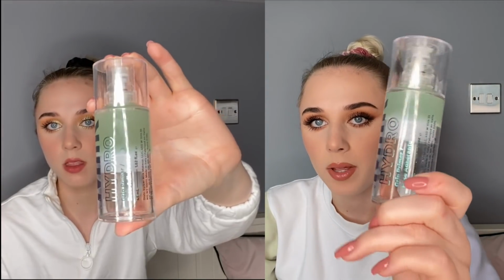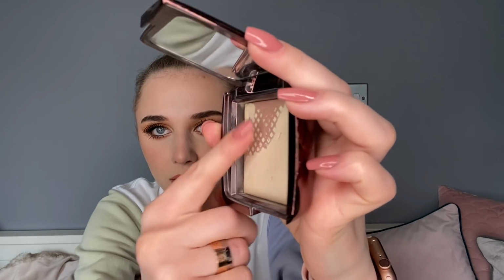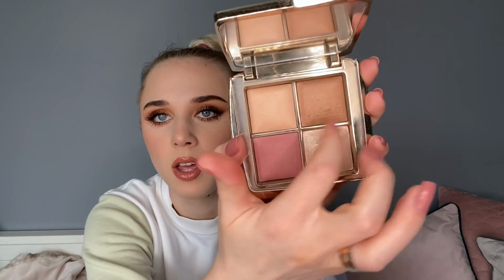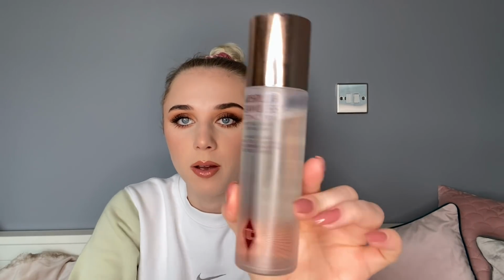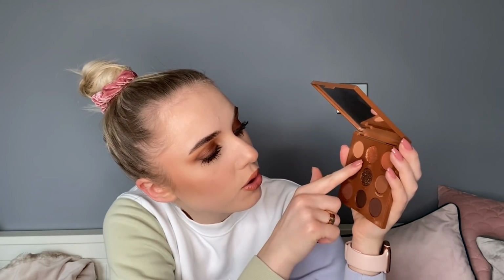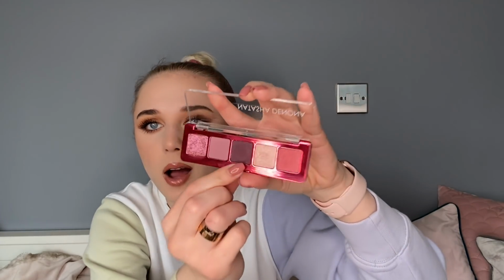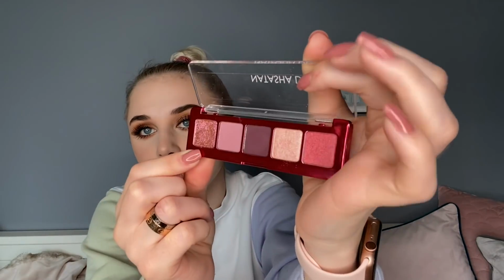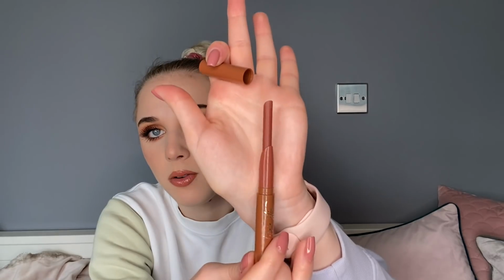Makeup I've USED UP this month! (February project pan)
This video is my March project pan - makeup I'm using up! Enjoy :)

On my face (commission links):
loose powder
pressed powder
finishing powder
hourglass palette
lip gloss
setting spray
setting spray

loose powder
pressed powder
finishing powder
hourglass palette
lip gloss
setting spray
setting spray

Other products mentioned:
American links:
Charlotte Tilbury cream blush
Charlotte Tilbury cream highlight
Colourpop RBK eyeliner
Colourpop cloud spun eyeliner
Colourpop beige eyeliner
Natasha Denona Mini Star
Natasha Denona Mini Love
Colourpop lipliner - Cool BFF